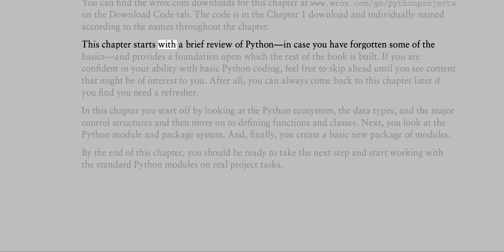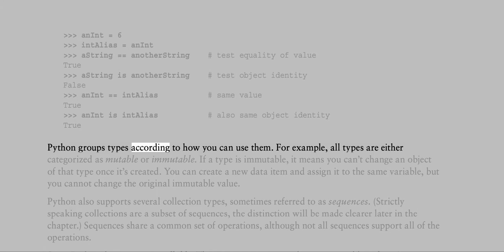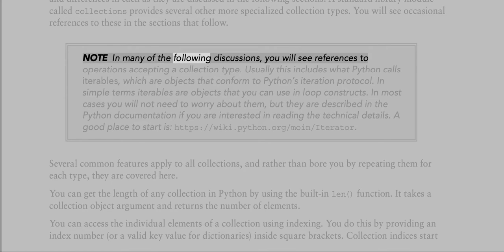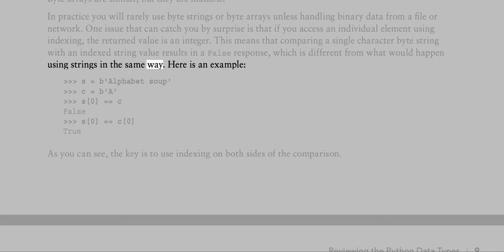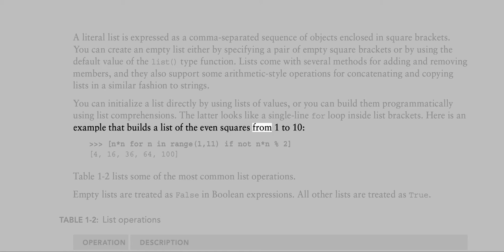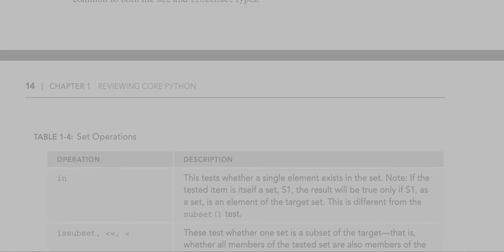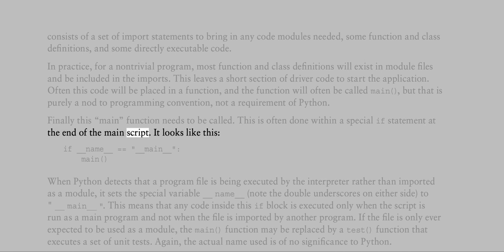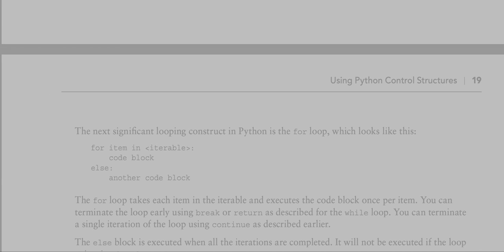Core Python | Basic Feature of Python | Python Module Mechanism | New Modules | New Packages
I will narrate your word or pdf file, so you can save time and listen to it, rather than reading it

Things covered in this video are:
Numeric types: integer and float, Boolean Type, The none type in python, collection types in python, strings, bytes in python, bytearrays, tuples, lists in python, dictionaries in python, sets in python, structuring your python program, using sequence, blocks, and comments, selecting an execution path, iteration, handling exceptions in python, managing context, interacting with users, using text files in python, generator functions in python, lambda functions in python, using and creating modules in python, using and creating packages in python